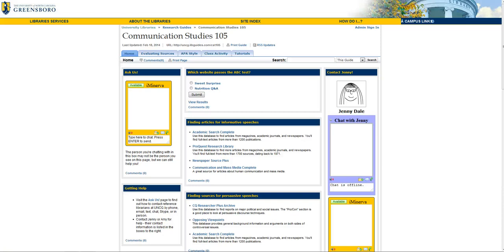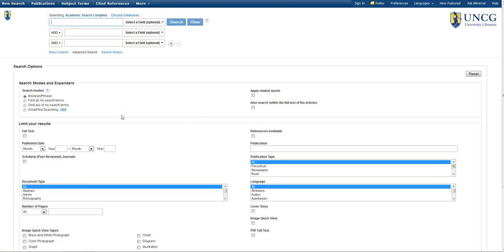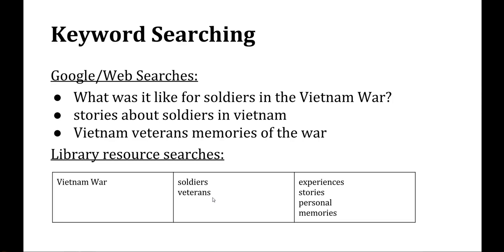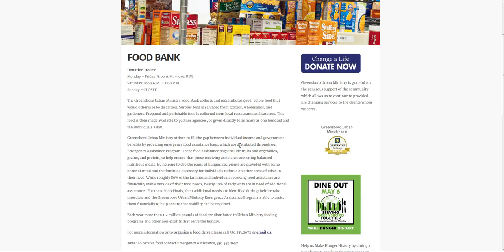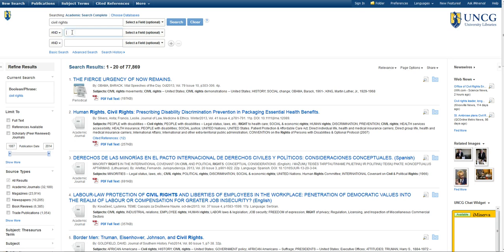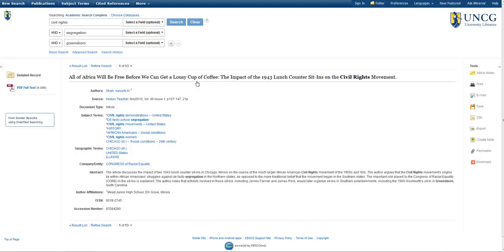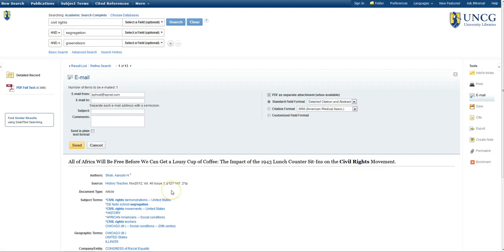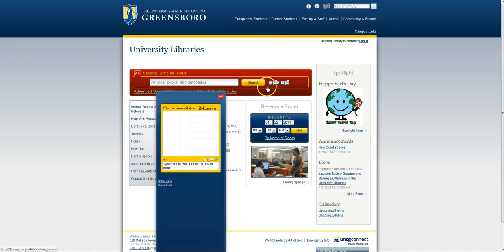CST 105 Academic Search Complete Tutorial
This video will help you learn how to use the database Academic Search Complete to do research for your CST 105 Informative Speech.